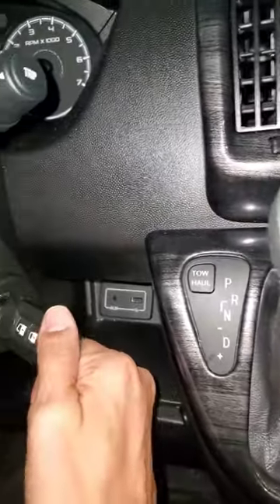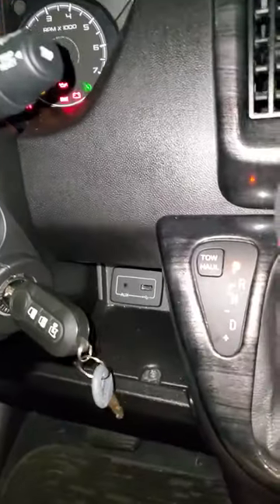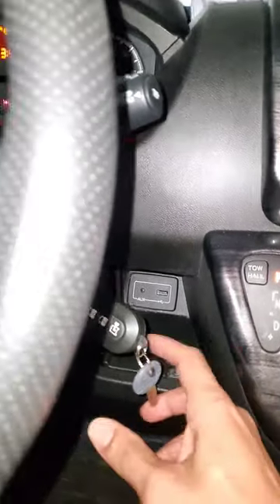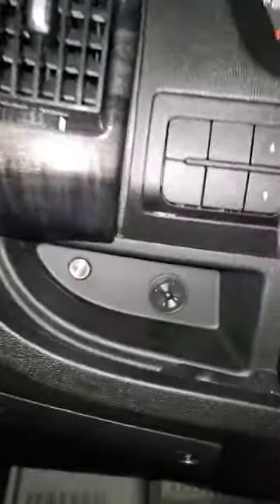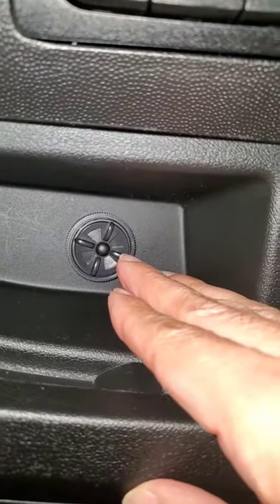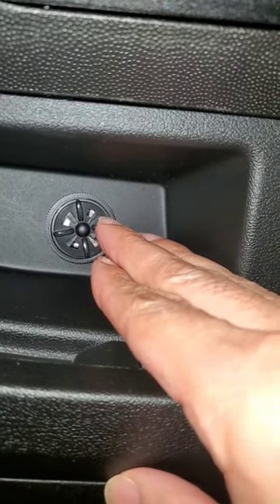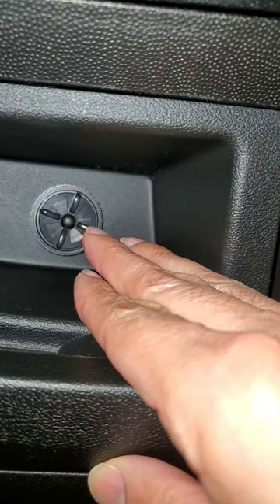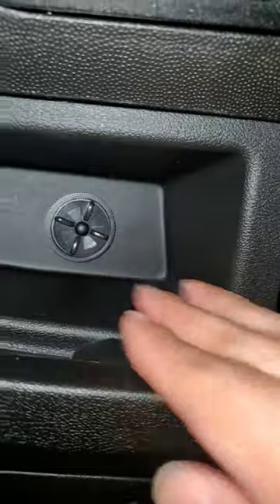Turn down your winnebago travato windshield shade alarm